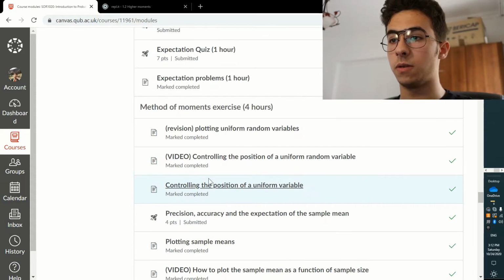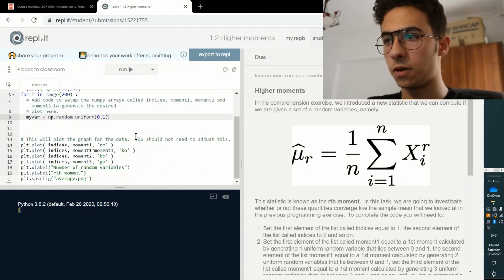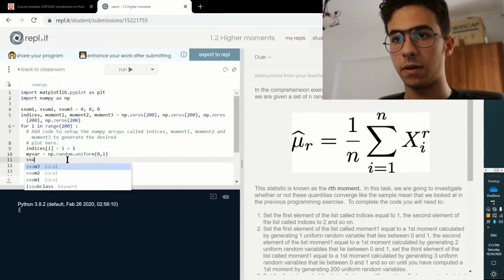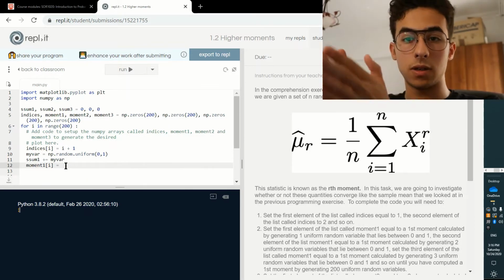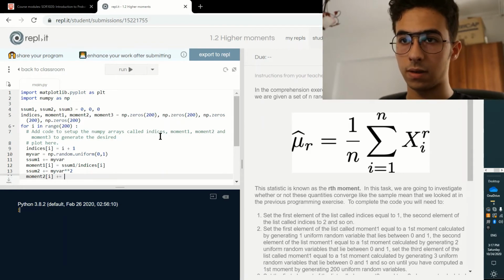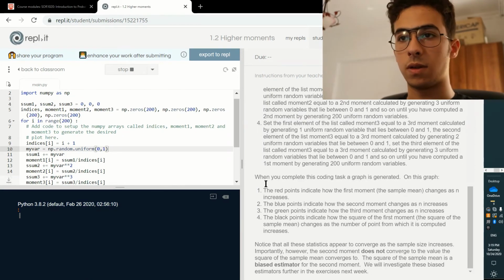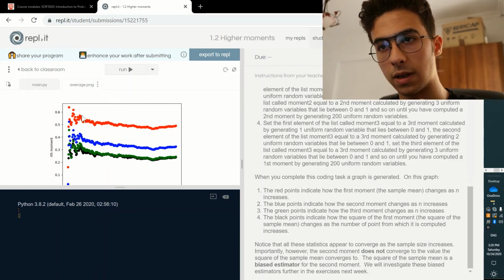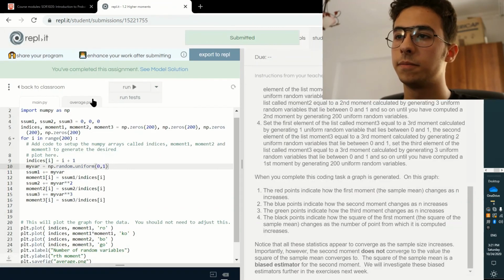SOR1020 | Calculating Moments by Sampling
This video explains how to calculate rth moments from a sample of uniform random variables.